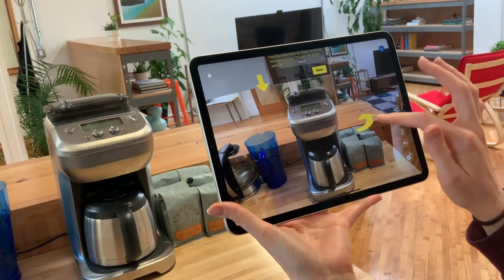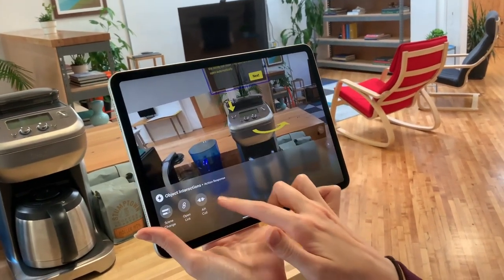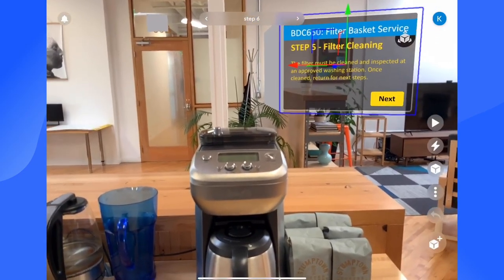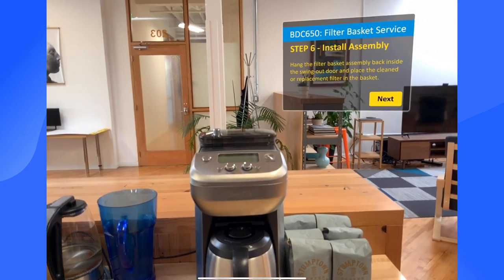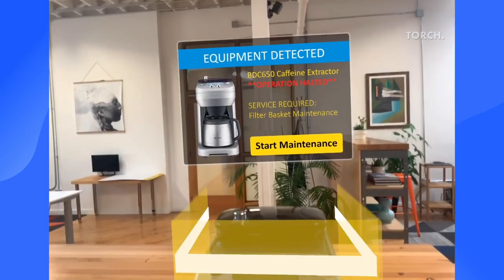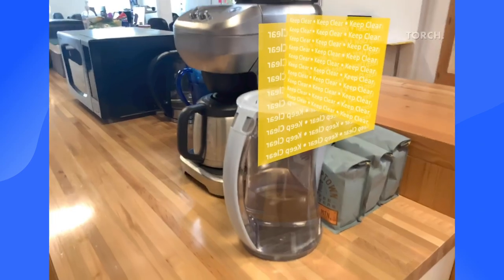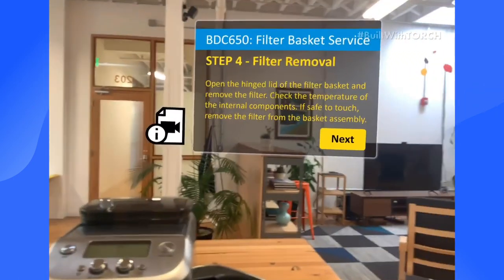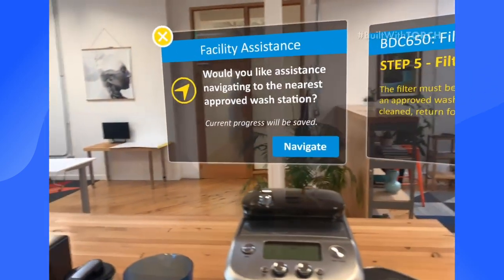Use Torch to build field-service & maintenance applications in AR.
In this example, we demonstrate how easy it is to build equipment-specific augmented reality maintenance apps with Torch. Applications like this, which manufacturers can build both for their own operations and for their customers, increase plant efficiency, decrease training time, increase customer satisfaction, and improve outcomes.

We specifically built this for a coffee maker to make a point: whether it is a million-dollar foundry or a two hundred dollar coffee maker, it is simple and inexpensive to overlay service and operations processes in AR that improve outcomes.